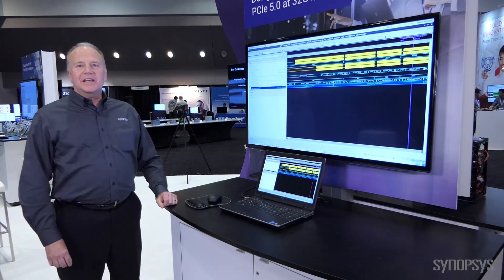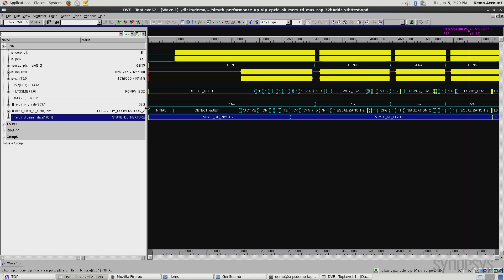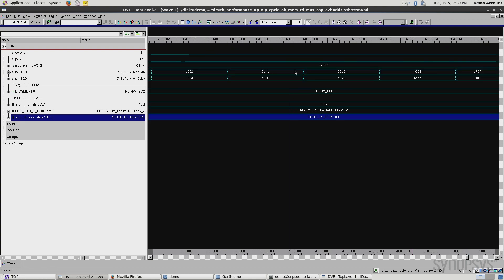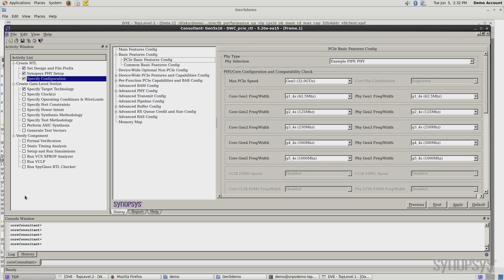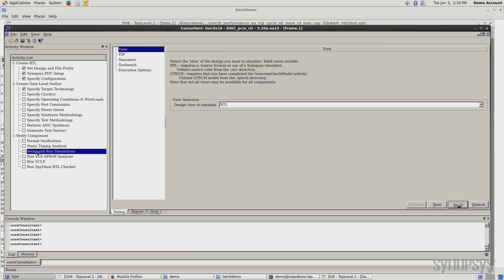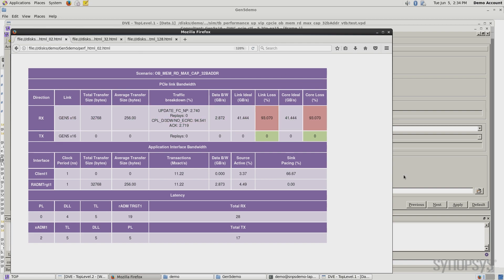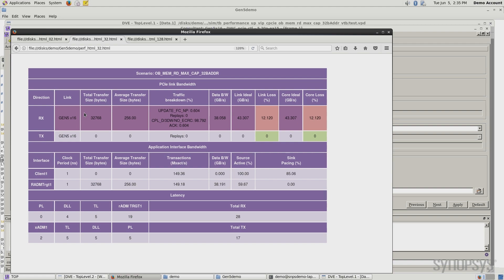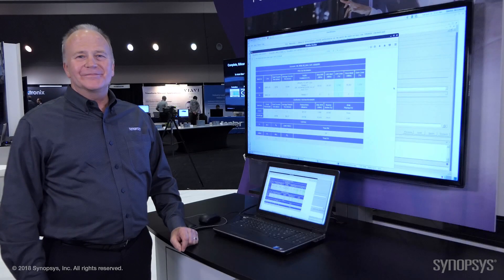Performance Optimization with DesignWare IP for PCI Express 5.0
This video shows how designers can successfully reach PCIe 5.0 32GT/s data rates with Synopsys’ DesignWare Controller IP for PCIe. It also shows how using the Synopsys coreConsultant tool helps designers make performance, power, and area tradeoffs, necessary considerations for applications such as artificial intelligence, cloud computing, storage, and networking.